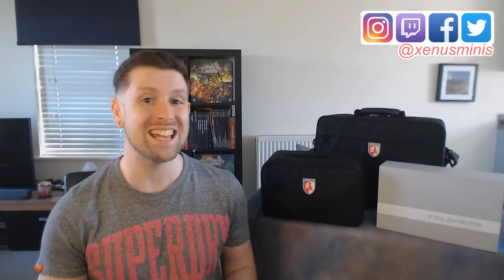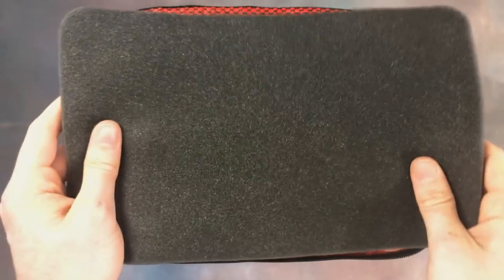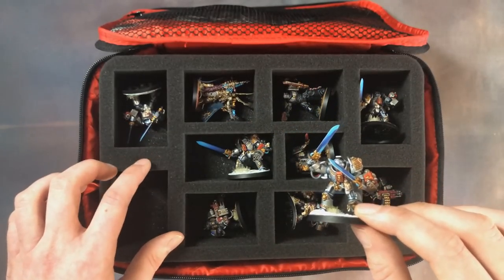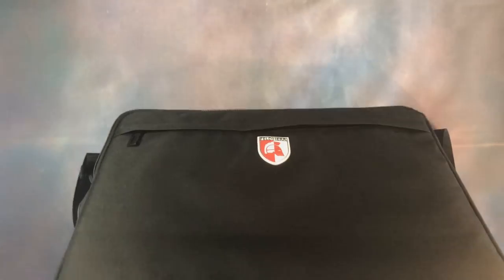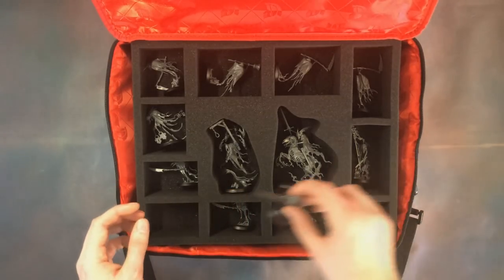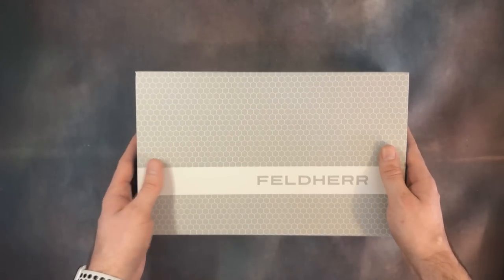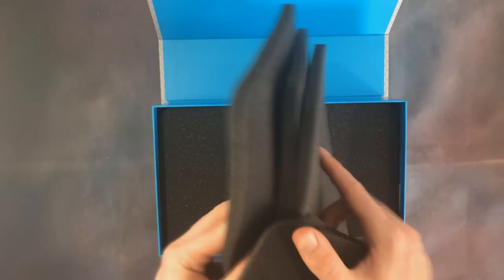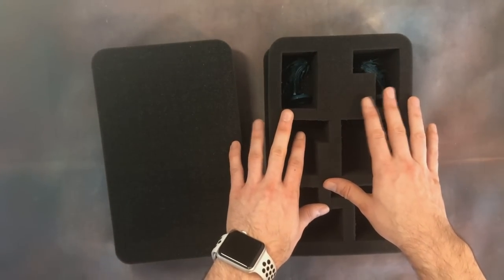Product Review - Feldherr Miniature Carry Cases & Foam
Hi Everyone.

Today I'm doing a product review of Feldherr Miniature Cases and their foam trays to see if they are effective at protecting your models. I had already bought and have been using my Mini Plus case for the last few months but wanted to cover some additional products for this review. So I reached out to Feldherr and they very kindly sent some cases and foam for us to take a look at. These cases are designed for Warhammer 40,000, Age of Sigmar, Kill Team and a variety of other game systems.

I'll be covering the following in this review:

Mini-Plus with Cursebreakers and Kill Team trays: 1:02
Medium with Nighthaunt Trays: 6:41
Magnetic Blue Box with Dreaded Ambull Trays: 12:21
Pluck Foam: 16:15
Summary: 18:43

or the following product links:

Medium Case (Empty)
Medium Case (Nighthaunt)
Mini Plus (Empty)
Mini Plus (Kill Team)
Magnetic Box (Pluck Foam)